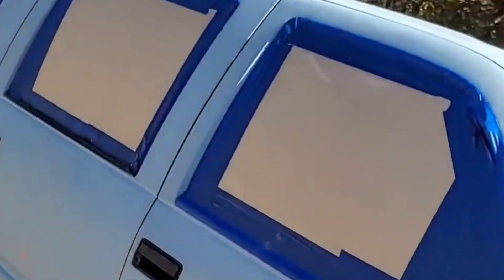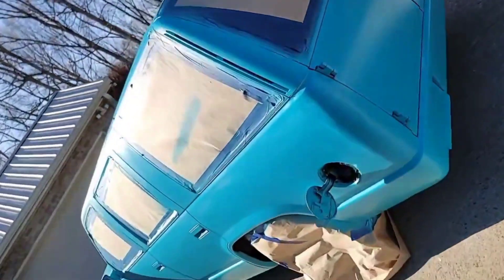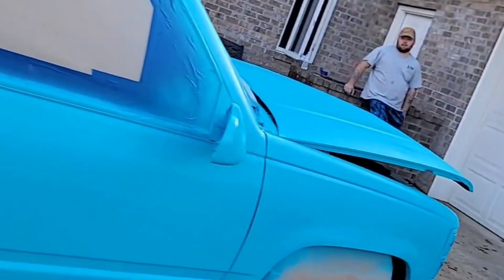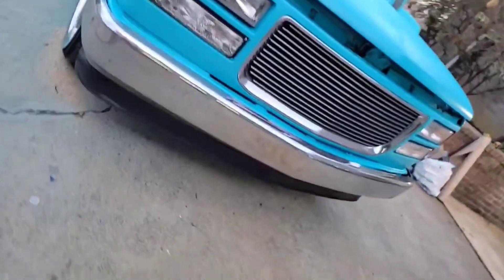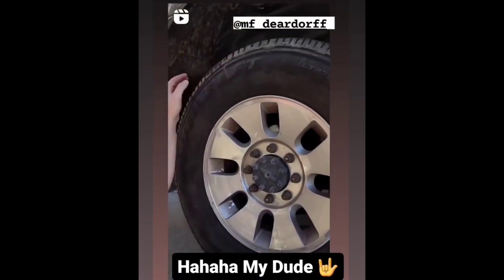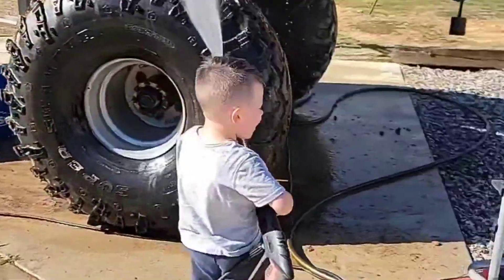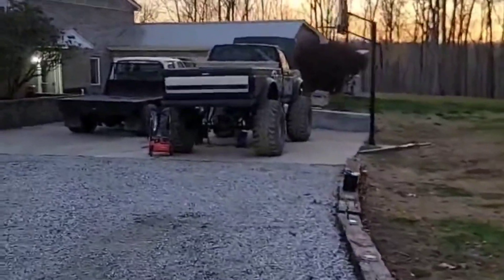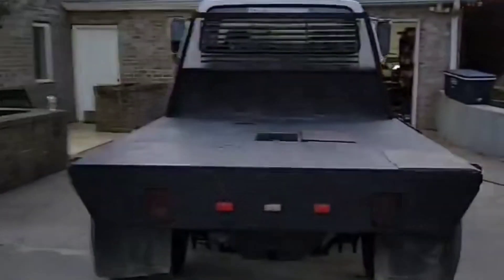on the tragedy that happened in Nashville & more